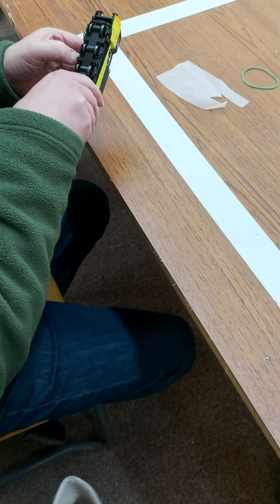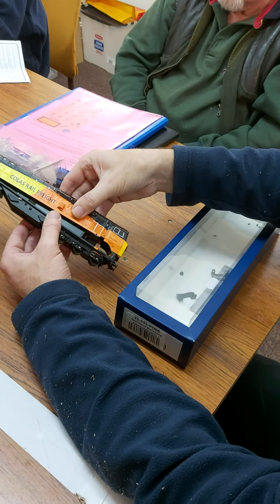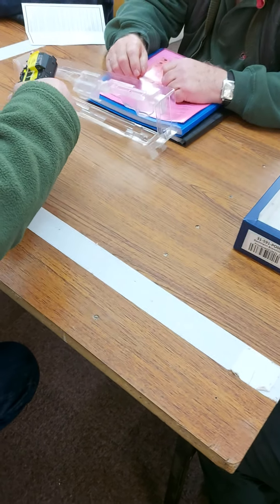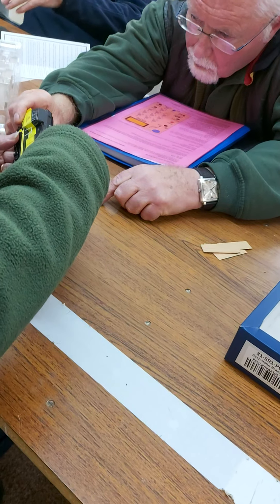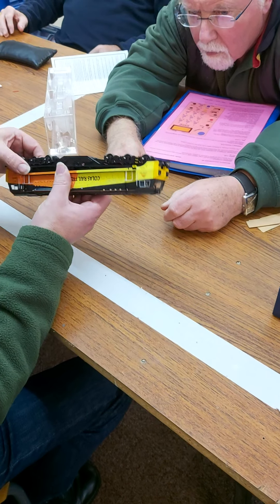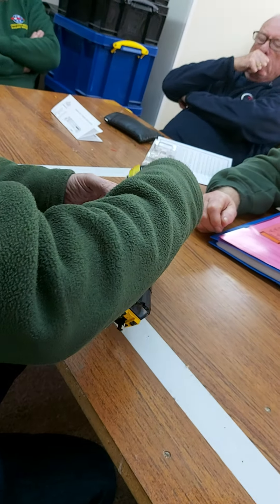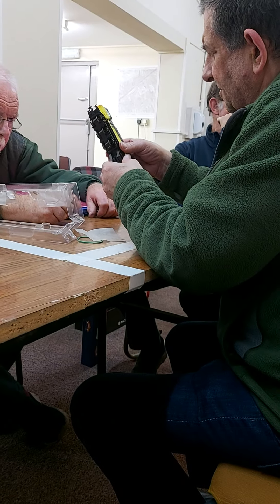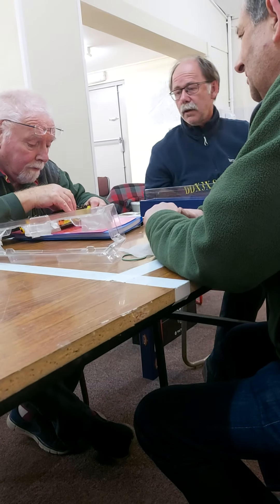Part.3- C.M.R.S club members take a look inside a 00 gauge model class 70 Diesel train 10.11.2021.